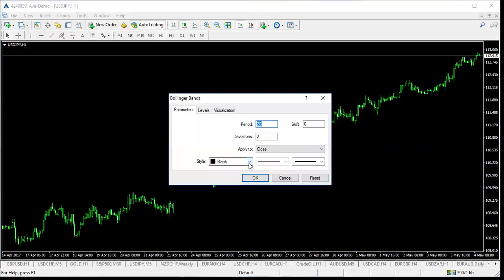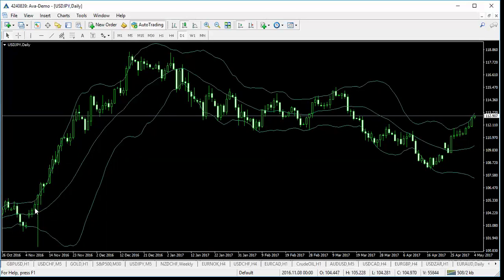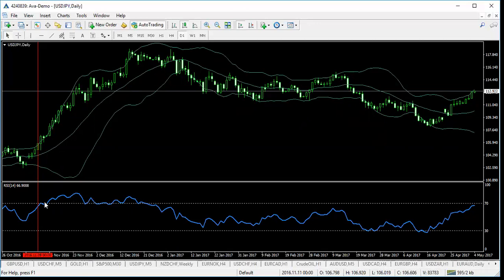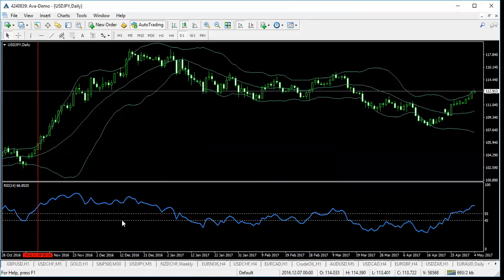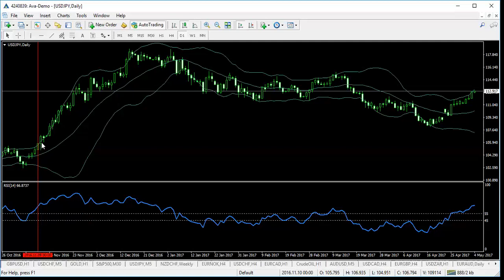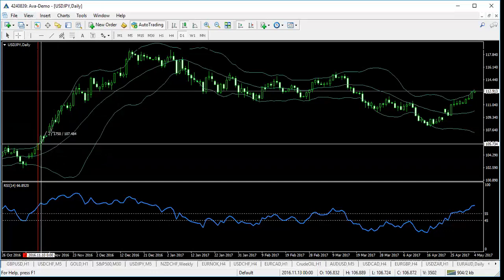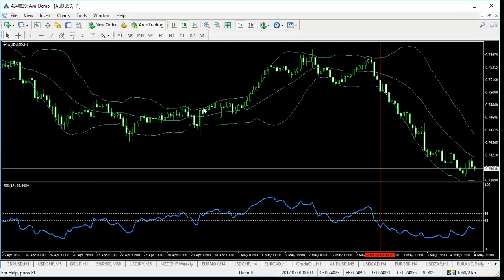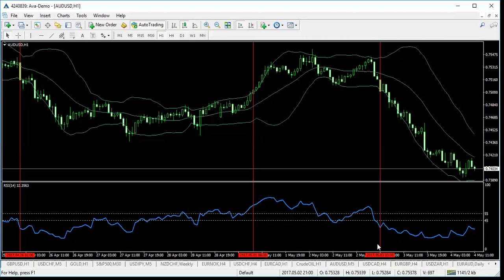Thursday Video Topic- Breakouts